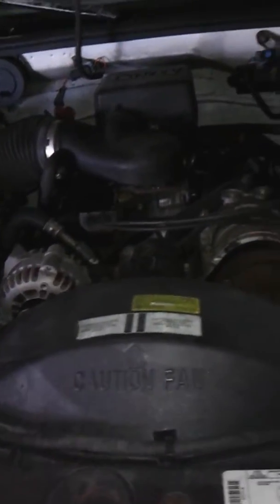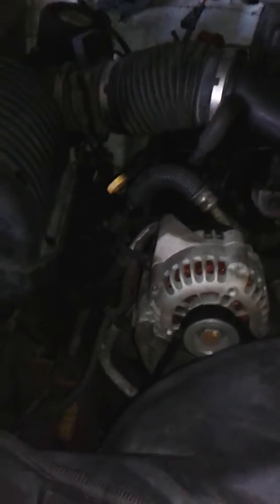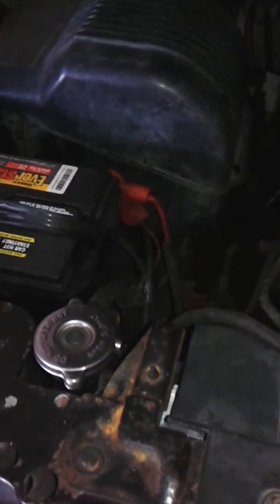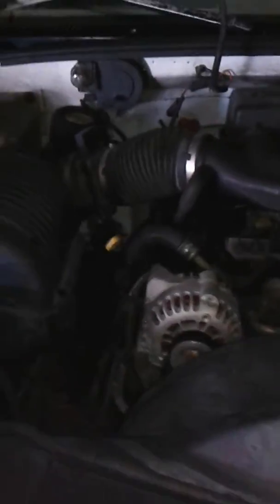1996 suburban 4x4 update. Good little truck.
1996 suburban 5.7 vortec 4x4 update. Good little truck. Engine holding all pressures fluids.